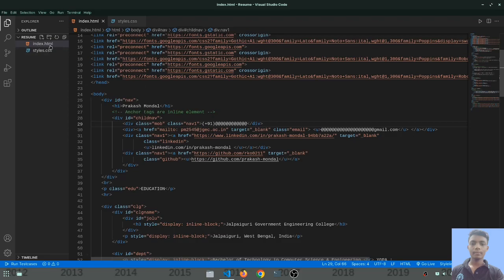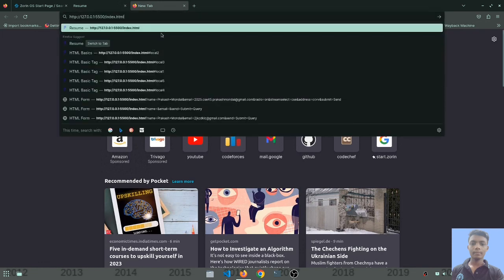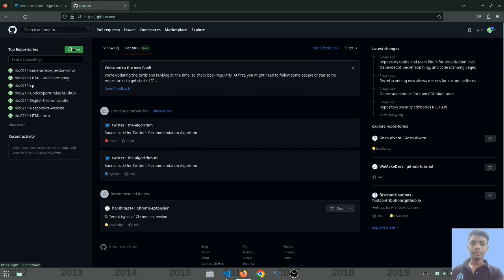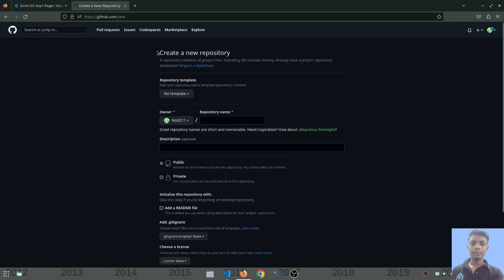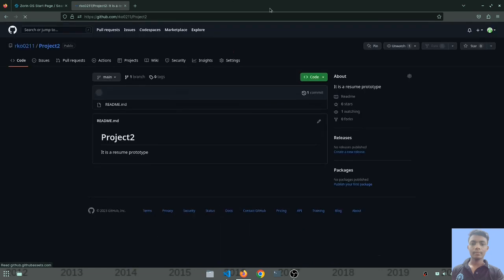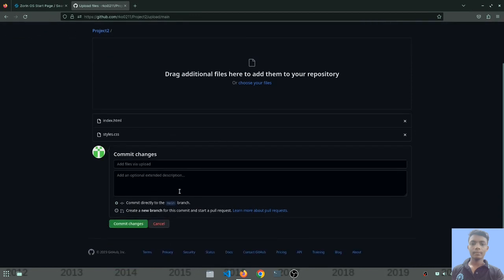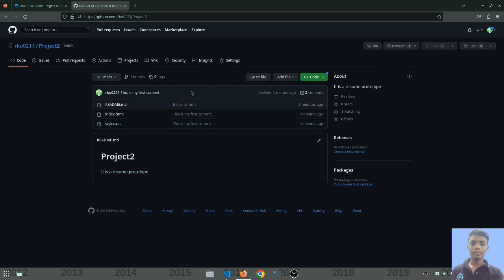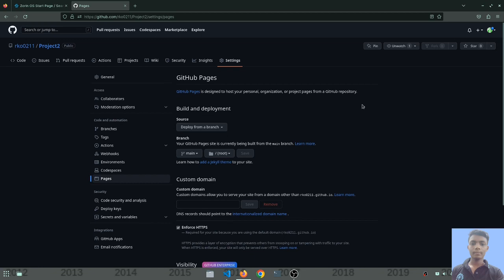How to Create Github Repository and How to Host Website For Free On Github?|All In One Video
Learn How to Create Github Repository For Uploading Project On internet in 2023? and How to Host Website For Free On Github So That You Can Access The Website From Any where In the World?
Queries Solved
- I have shown first how to create github repository.
- Second i have explain how to host website/webpage for free.